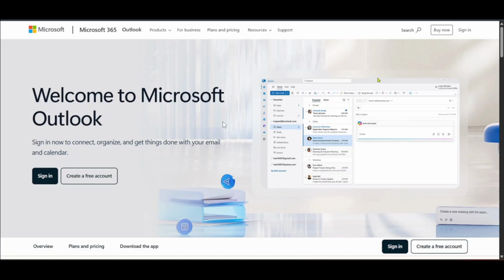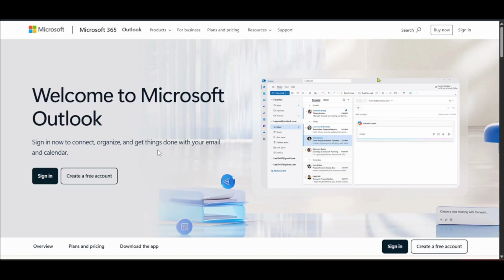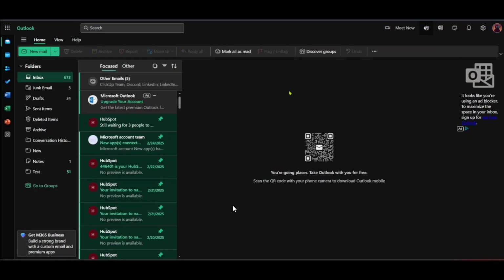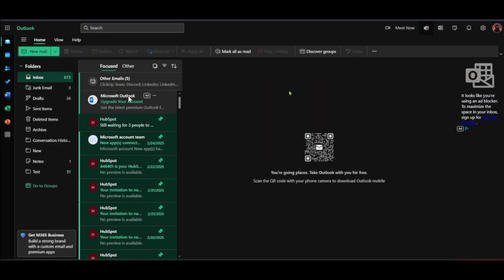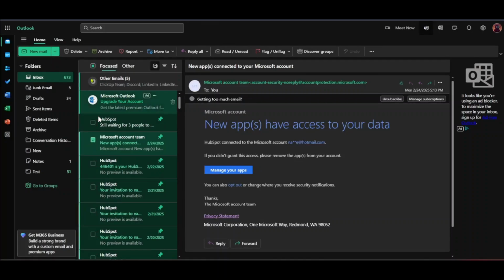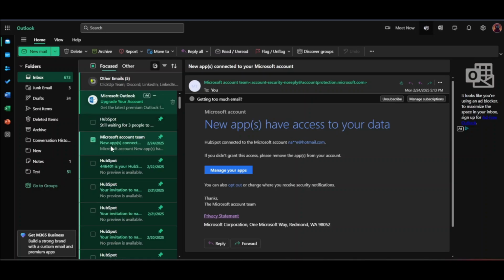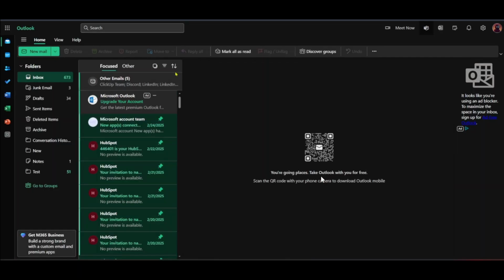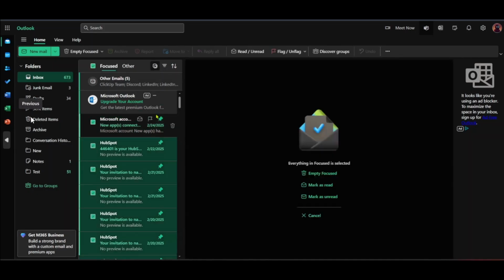How to Delete All Emails in Outlook (Hotmail) - Tutorial (Full 2026 Guide)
Delete all emails in Outlook (Hotmail) quickly and easily with this 2026 tutorial. If your inbox is overflowing, I’ll guide you step by step on how to clean up your account in just a few clicks. This method works for both Outlook web and app versions, helping you save time and keep things organized. Watch until the end to see useful tricks for bulk email management.